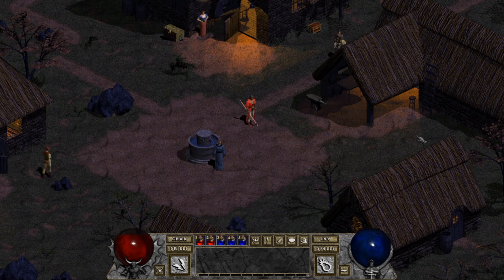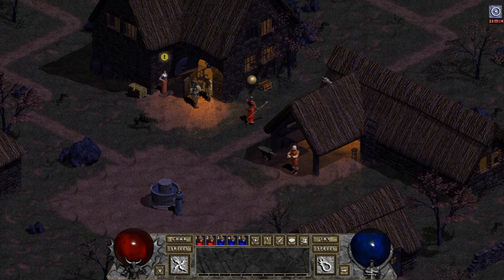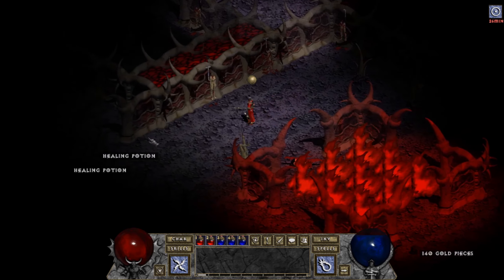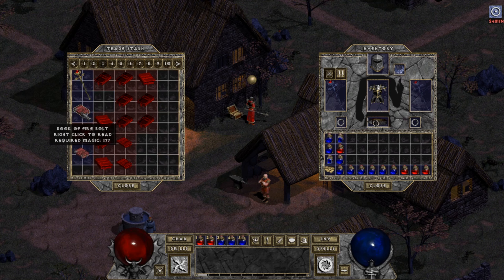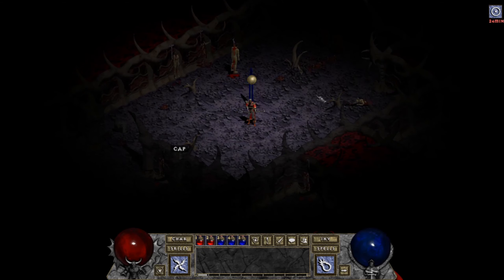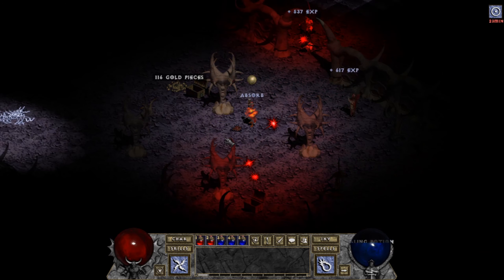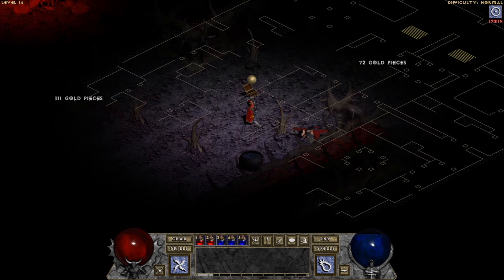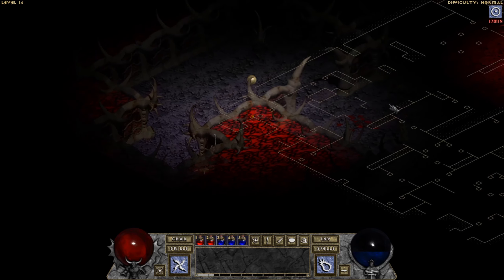Diablo 1 - Belzebub Mod - S2 - Sorcerer - Episode 24 - I'M SO FANCY!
Hey guys! It's Yon.

Looking fancy in my new gear.

Happy gaming!